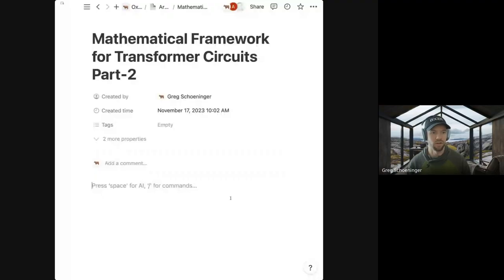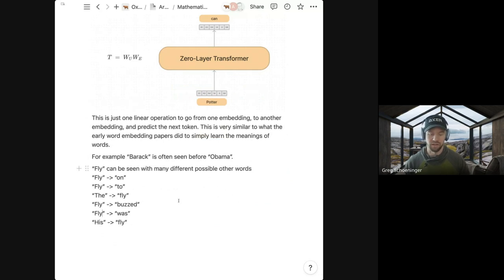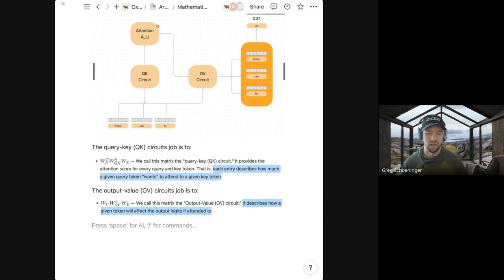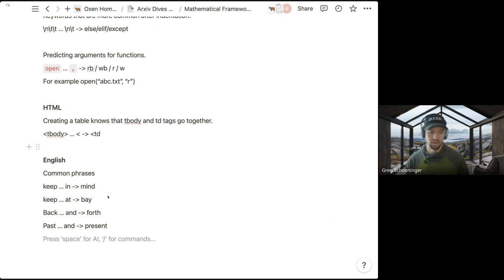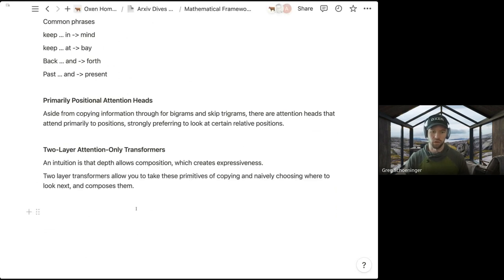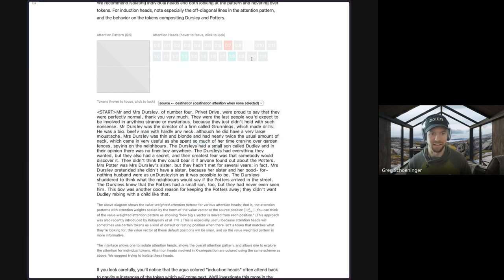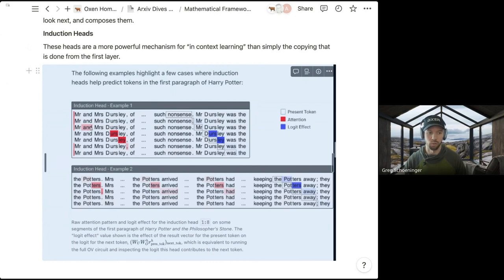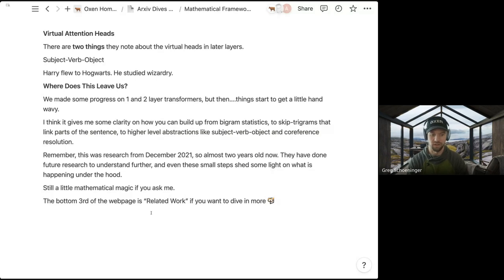Mechanistic Interpretability of LLMs Part 2 - Arxiv Dives with Oxen.ai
Each week we are diving deep into a topic in machine learning or artificial intelligence. Whether it is a research paper, a blog post, a book, or a YouTube video, we break down the content into a digestible format and have an open discussion with the Oxen.ai team, and anyone else who wants to join. We try to cover the content as high level so that anyone can understand it, and will dive into deeper technical details to get a clearer understanding.

This week we continue covering the paper on mechanistic interpretability from the Anthropic team called "A Mathematical Framework for Transformer Circuits". It is quite a long read, so we break it down into multiple parts. This is part two!

We try to draw everything out from scratch and map the math to real world examples.

Feel free to join next week